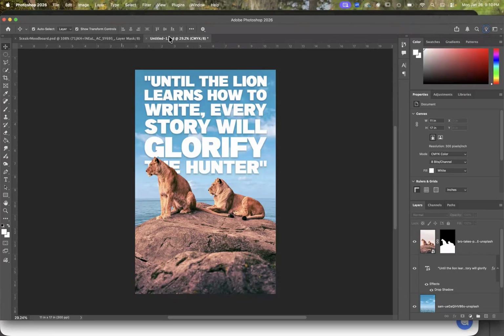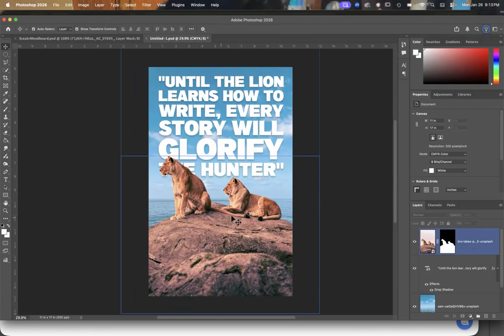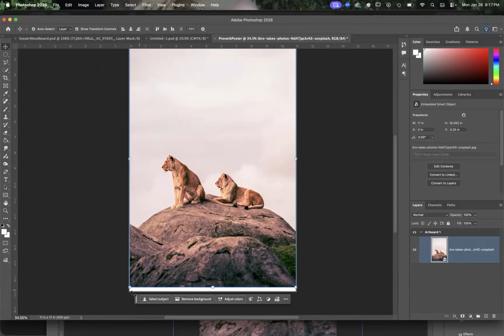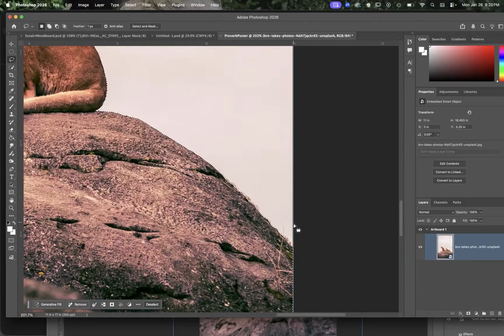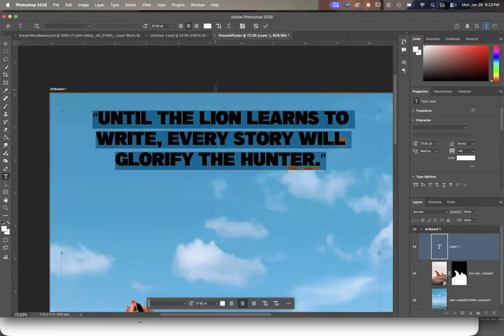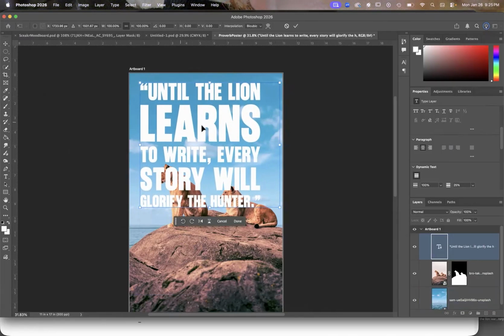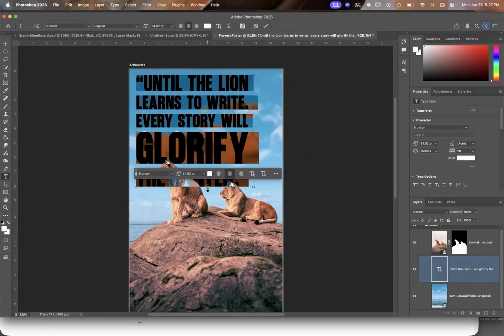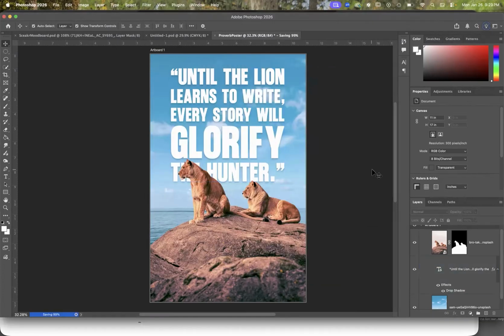Proverb Posters Tutorial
This is a refresher on how to make a simple poster using masking, effects, and the new photoshop dynamic block text.